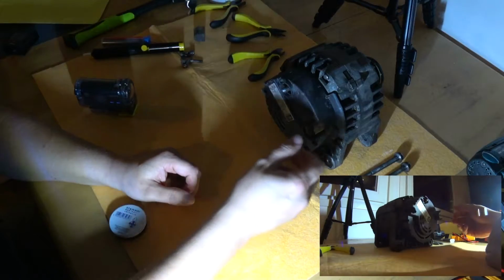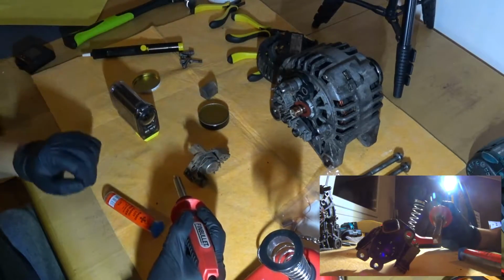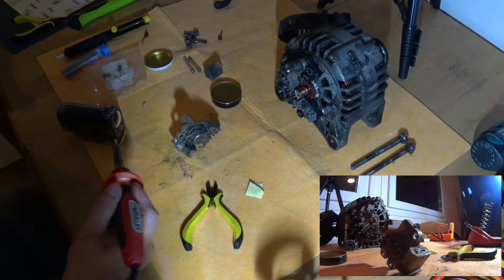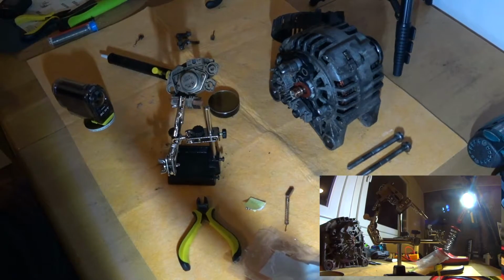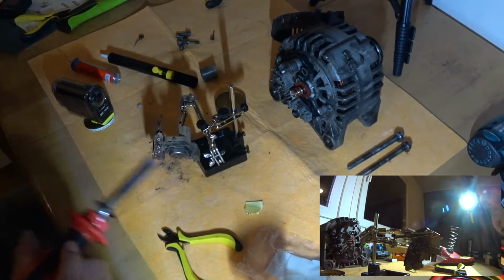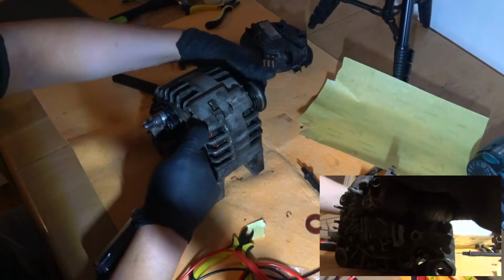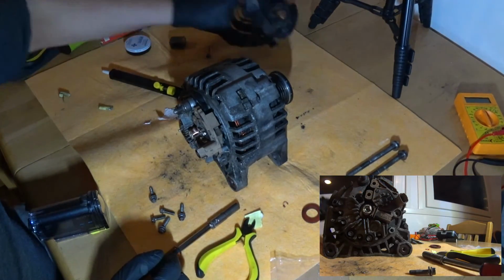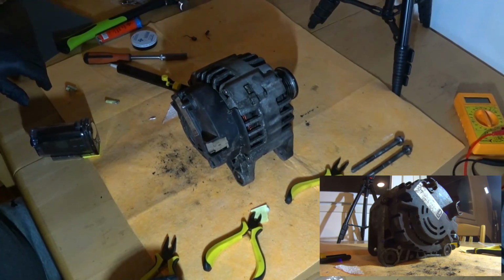Valeo Alternator Brush Replacement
Just opening up a Valeo alternator and trying to figure out how to change the brushes.

The alternator did not actually work after this. I think the voltage regulator is shot.

I did drive with the car until it refused to start-up, so yeah...